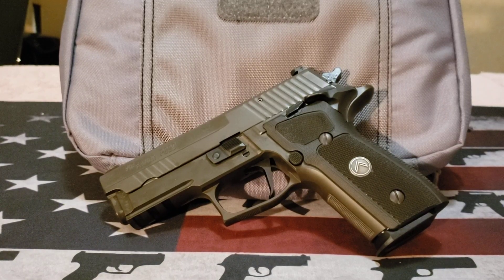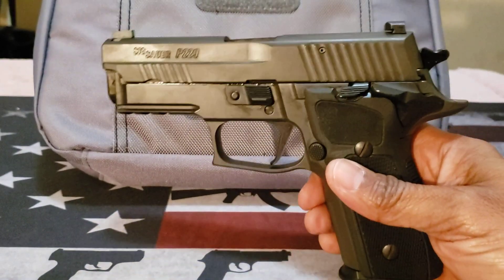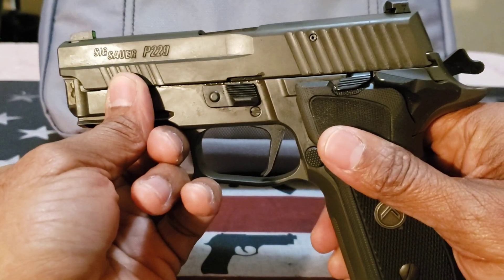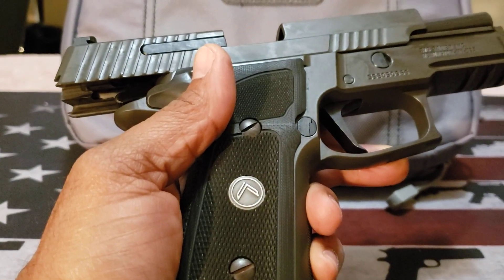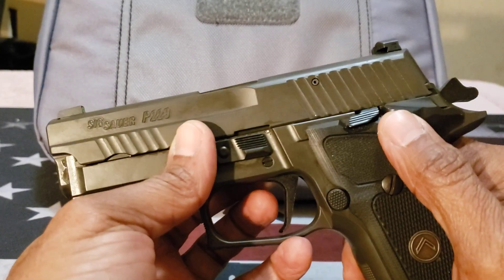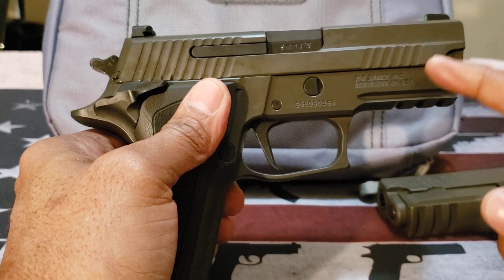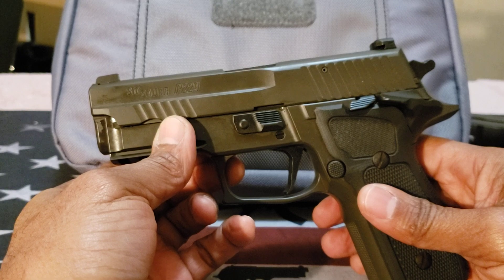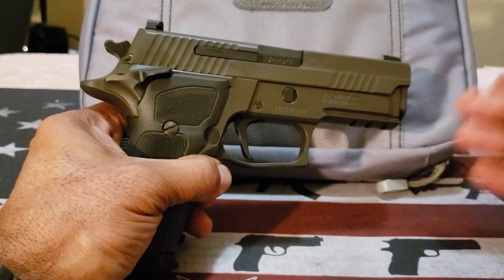Sig Sauer P229 Legion SAO Review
Review of the P229 Legion SAO. An great addition to my Legion collection.